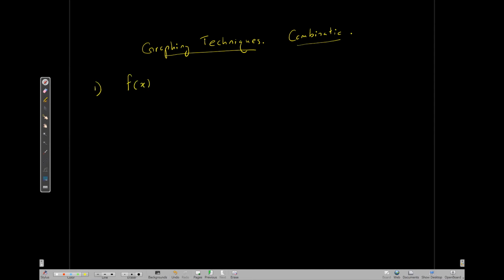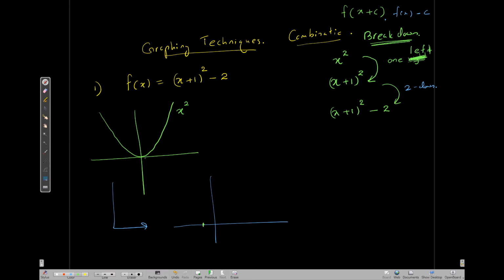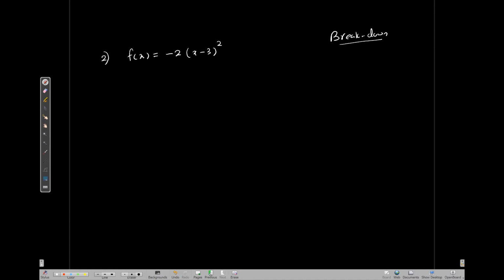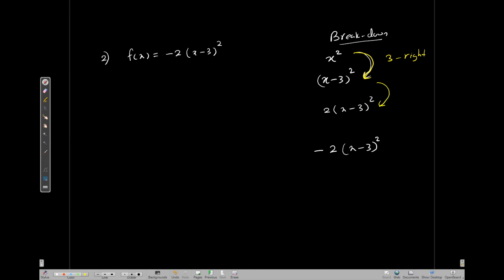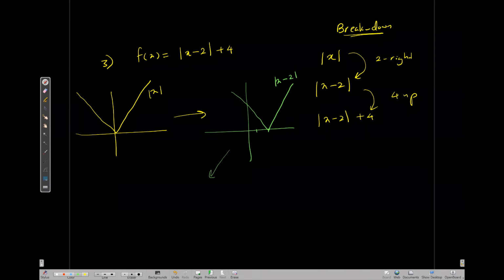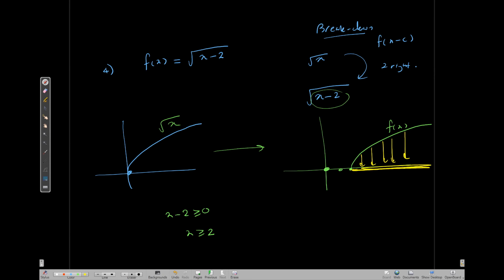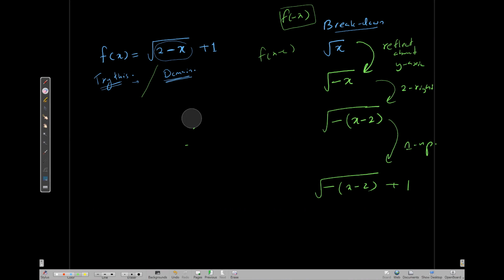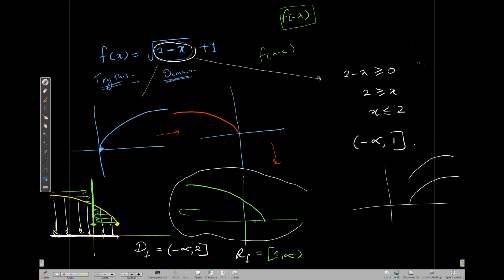College Algebra 29 Graphing Techniques, all together